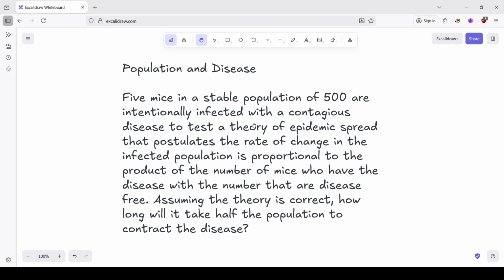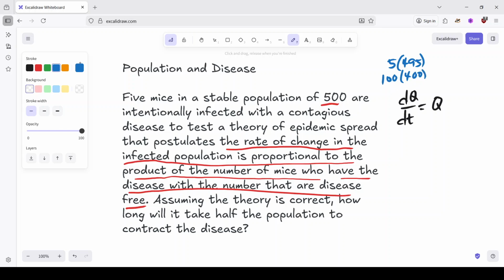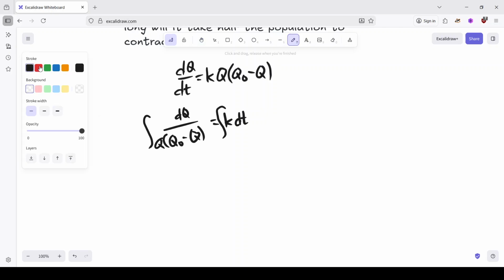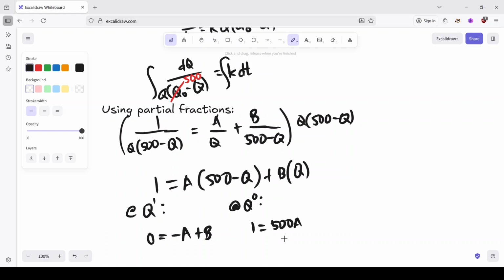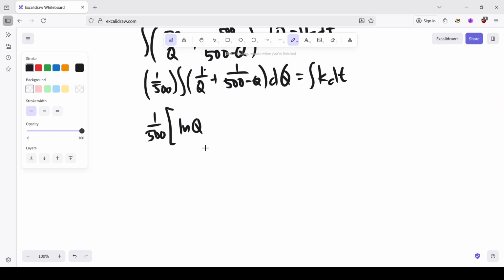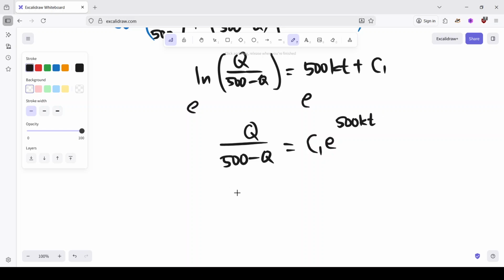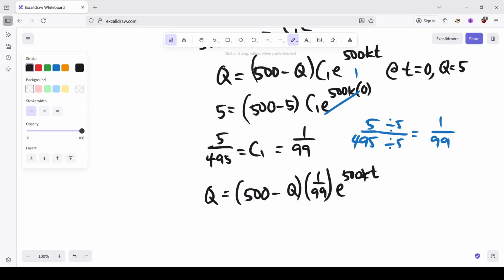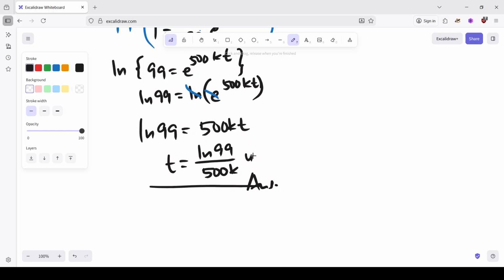Population and Disease - Application of first order DE